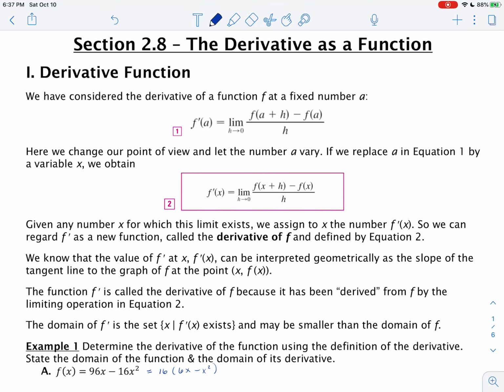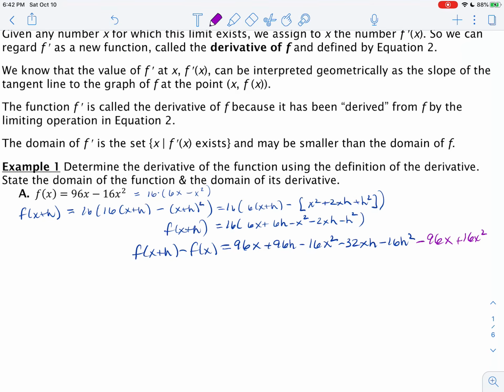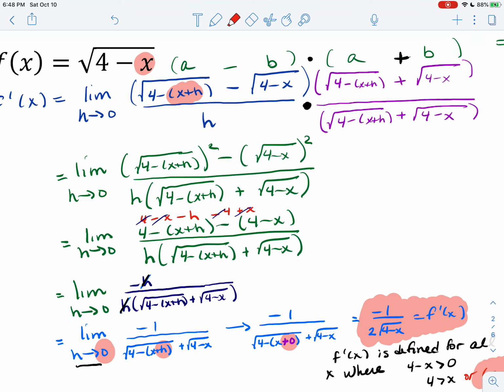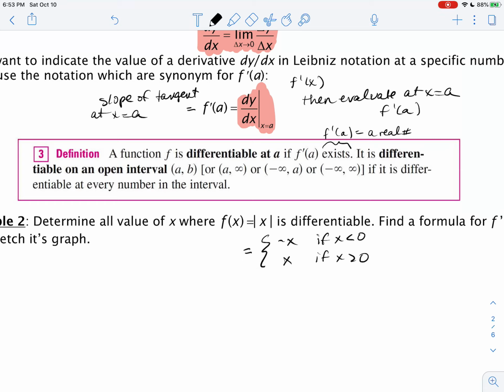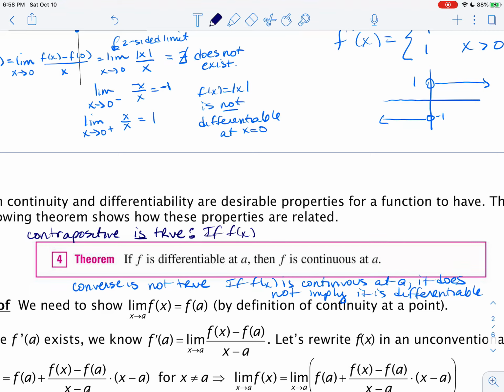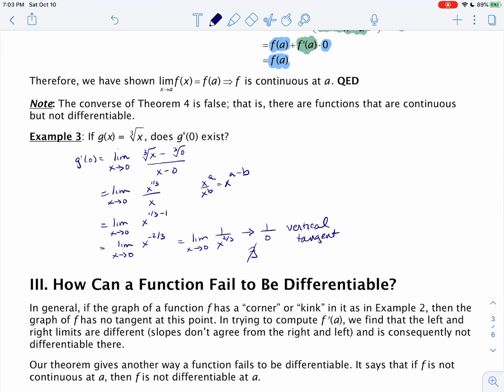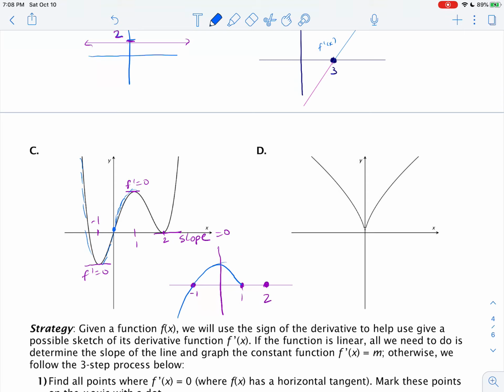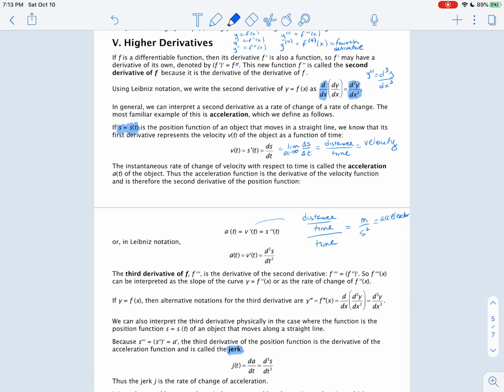2.8 Derivative as a Function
Calculus: Limits: The Limit Definition of a Derivative: The Derivative as a Function